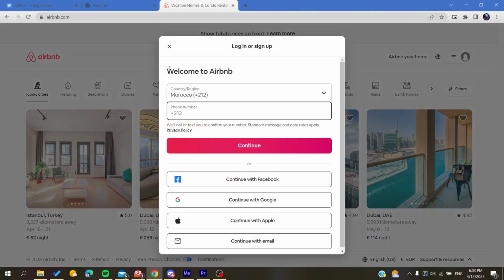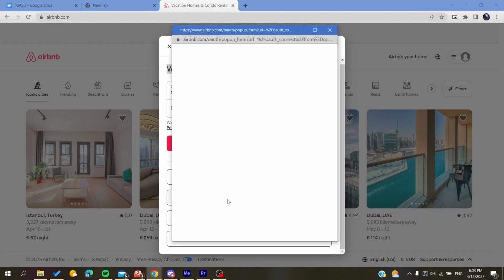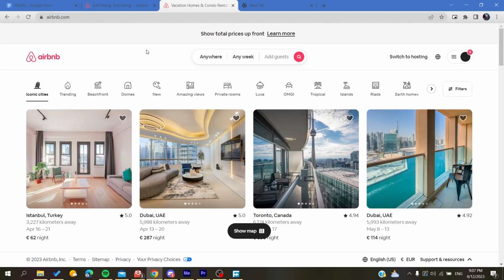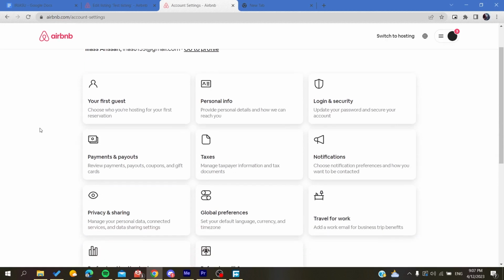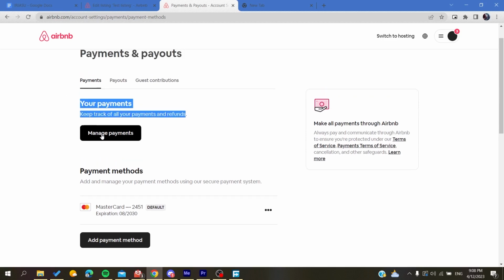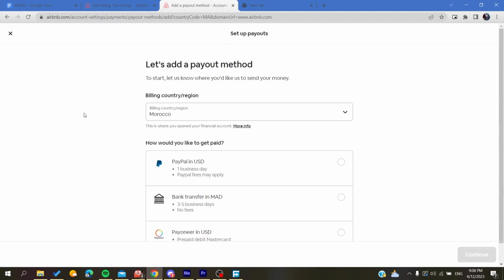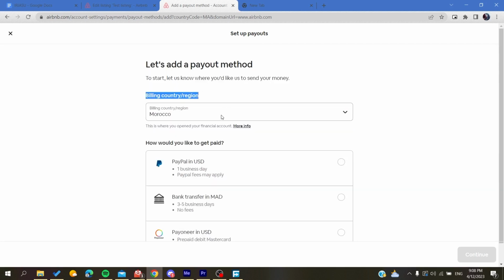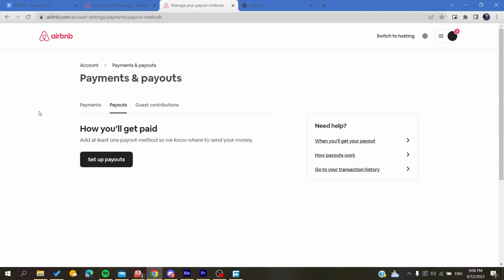How To Receive Payment Airbnb Tutorial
Today we talk about receive payment on airbnb,airbnb business,airbnb tips,how to make money on airbnb